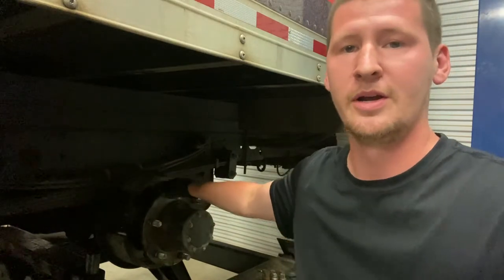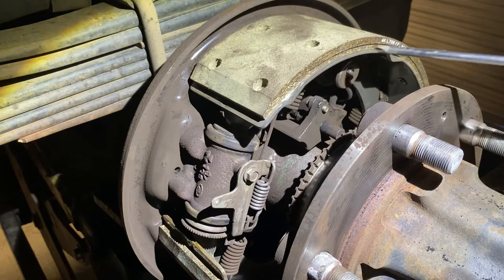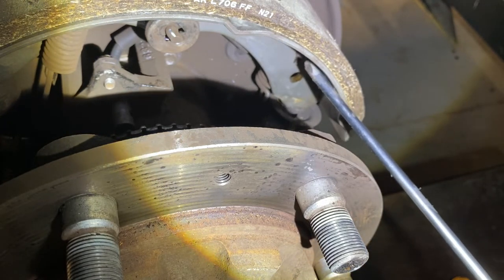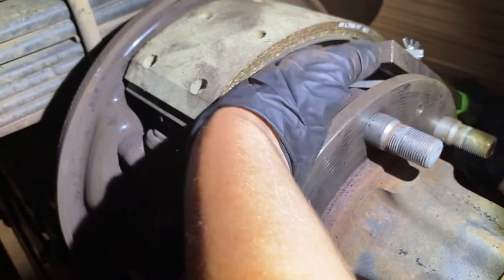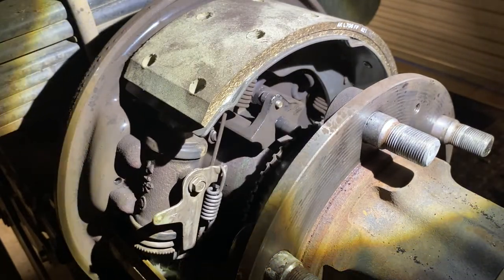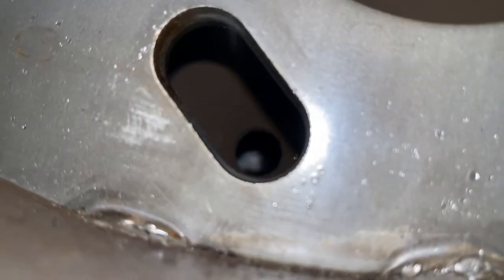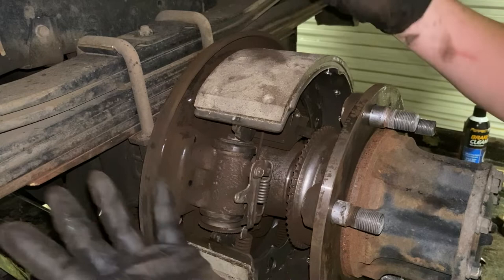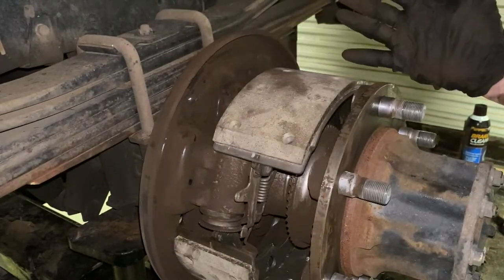Isuzu NPR rear brake shoe removal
Snap on tool part number is bst12g.

I have a habit of referring to pads as shoes vise versa. This is a diy brake shoe removal.